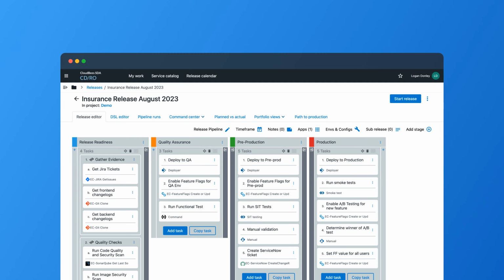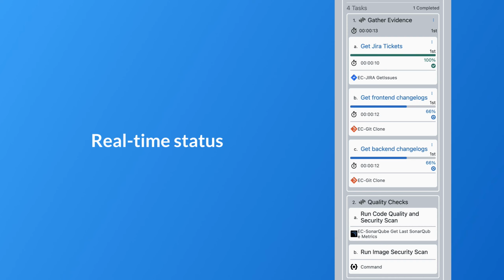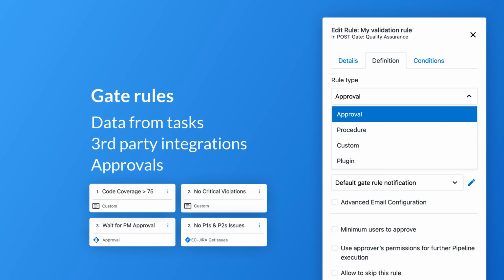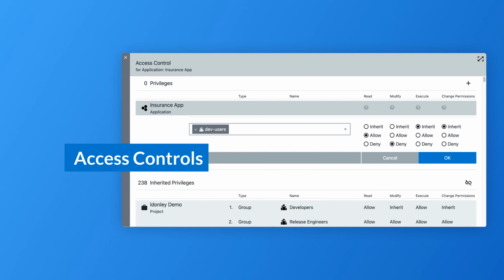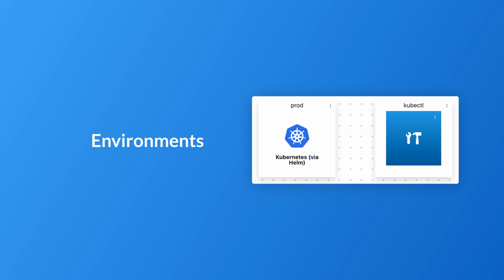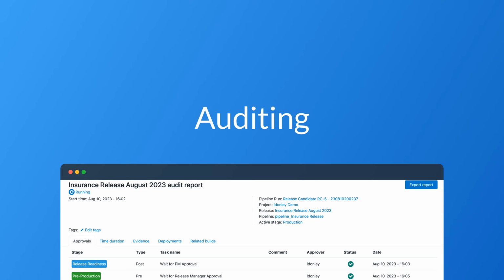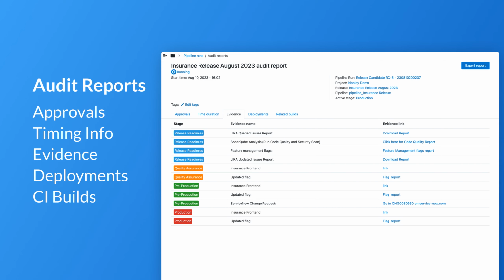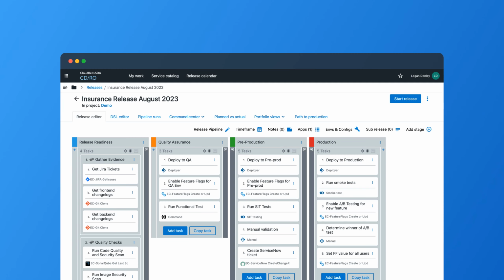Governed Release Processes in CloudBees CD/RO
Learn how CloudBees CD/RO can help build governed release processes.